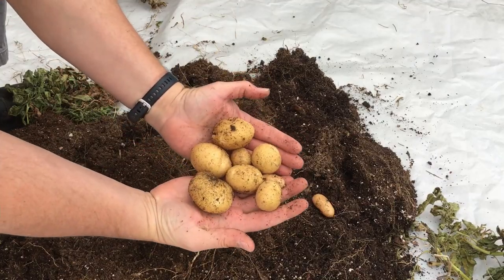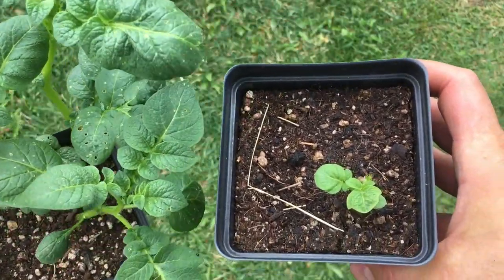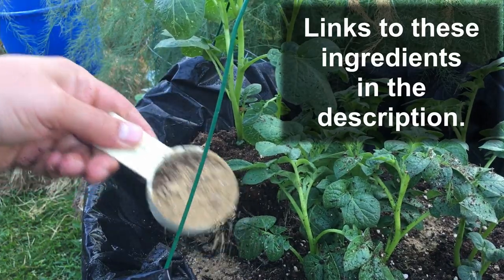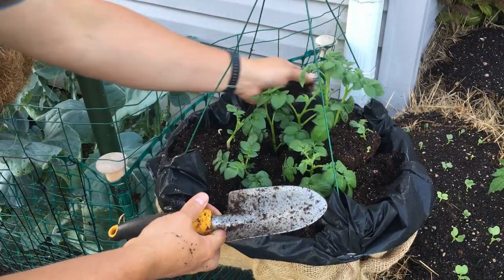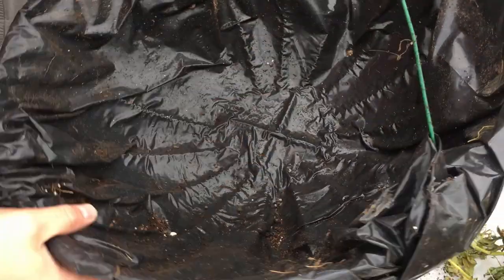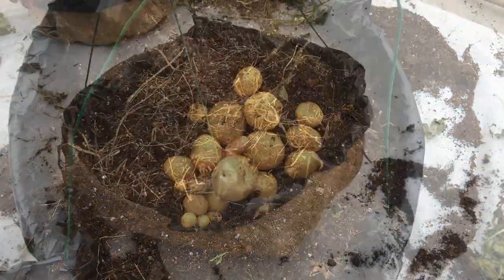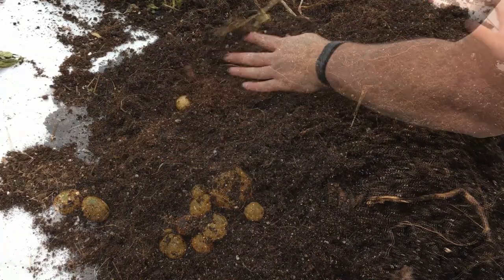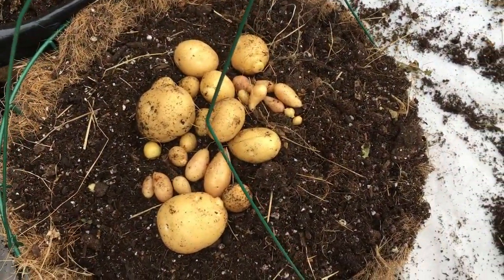Can YOU GROW Potatoes in HANGING BASKETS? (How to & RESULTS!) | Guten Yardening 2021 Potato Harvest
This year we decided to try growing yellow finn potatoes in hanging baskets.  This is an experiment with several purposes.  One, we want to see how well the potatoes grow in these smaller spaces.  Two, we want to see what happens when we plant potatoes in containers using multiple layers.

This video follows the course of this experiment from layering all the way through to harvest.

So this potato harvest 2021 will be unlike many of our other potato harvests.  This harvest is about the experience of growing potatoes.  If you have a limited amount of space and you still want the experience of growing potatoes, this might be a great option for you.

We had a lot of fun growing potatoes, and we hope you all enjoy this video, especially those of you on team potato.

2021 Potato Harvest | Yellow Finn Potatoes | Container Potato Harvest